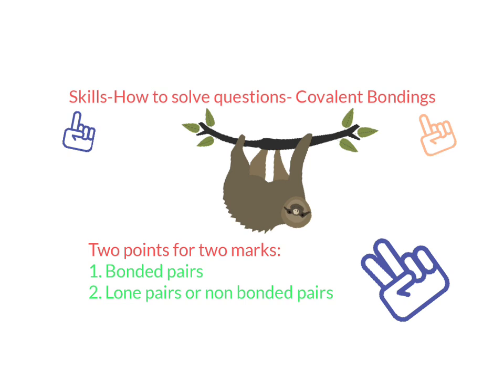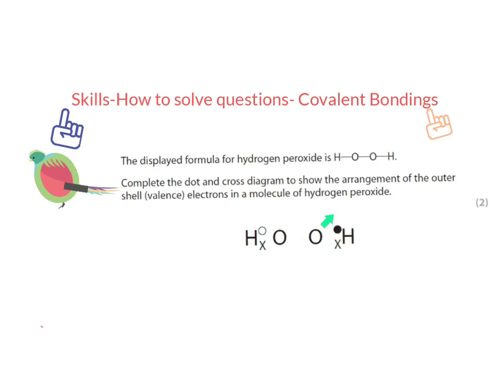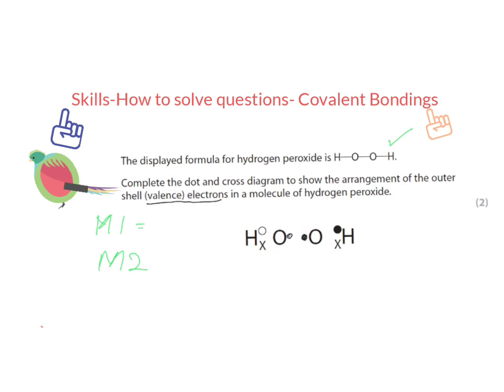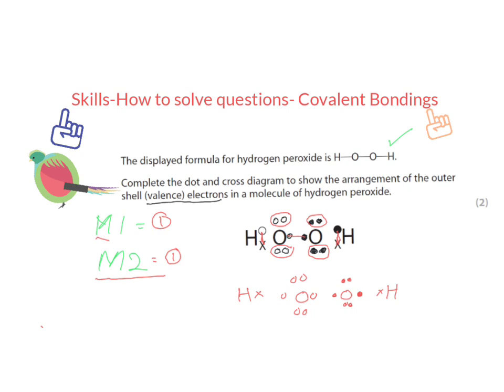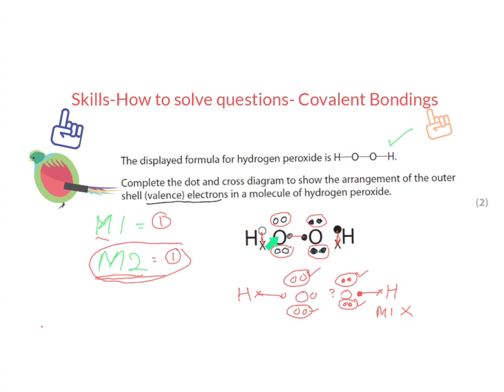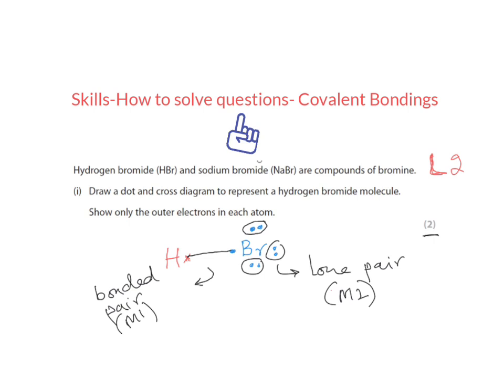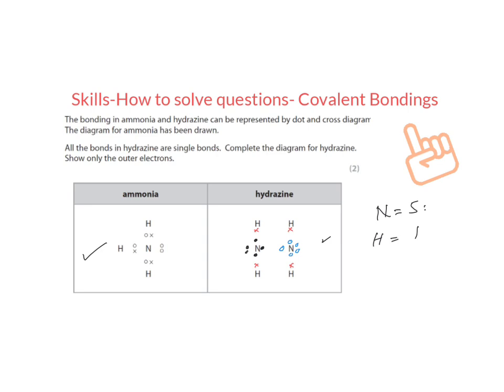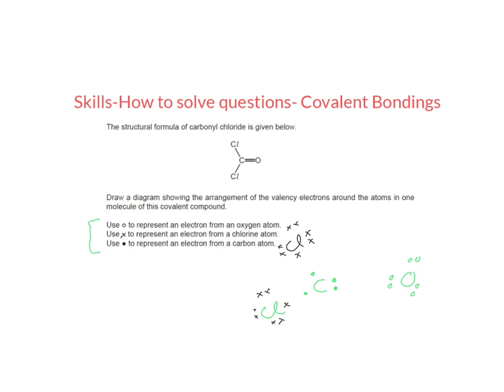Skill- Solve questions-Covalent bonding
In this video you will learn the skills how to get full marks-Covalent Bonding.
IGCSE examination
Past papers
Chemistry
Correct
Wrong
Skills
Wow
9-1
A*

igcse GCSE